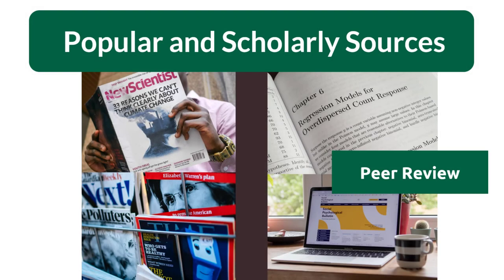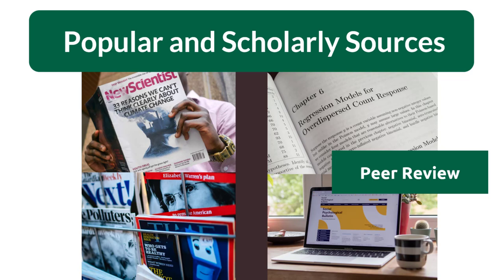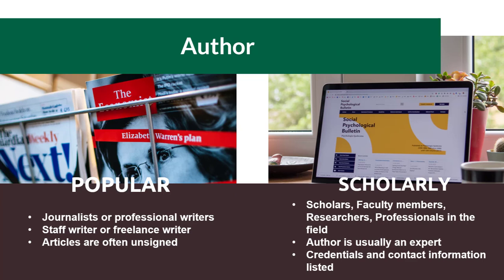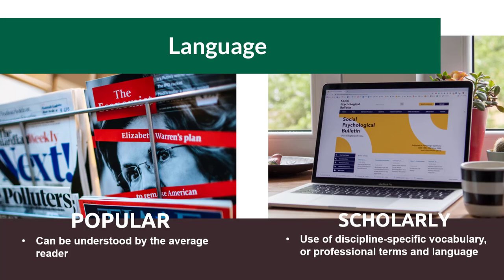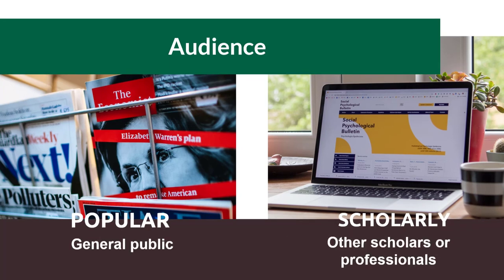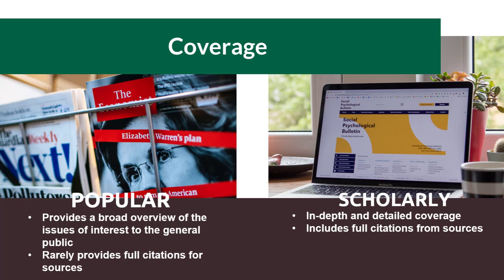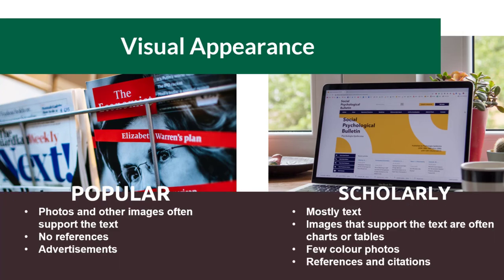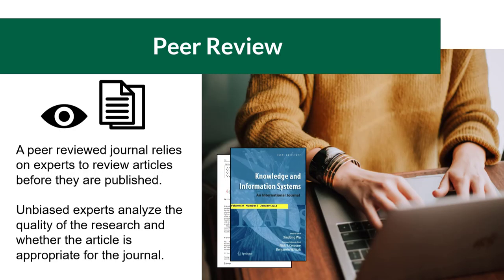Popular, Scholarly and Peer Reviewed Sources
Learn how to tell the difference between popular and scholarly sources, and learn about the peer review process.